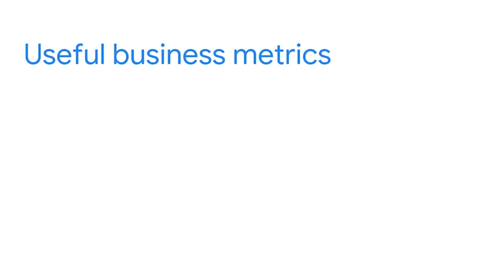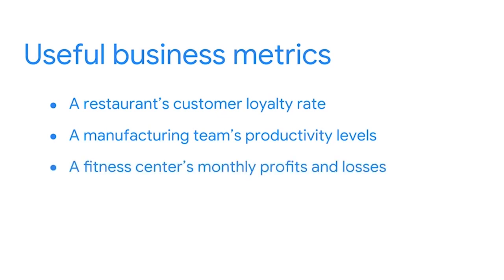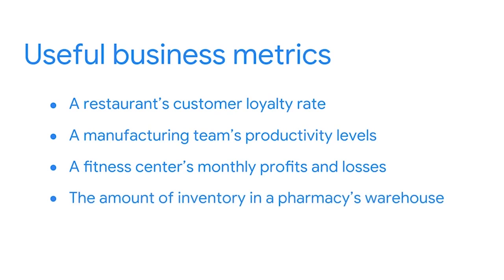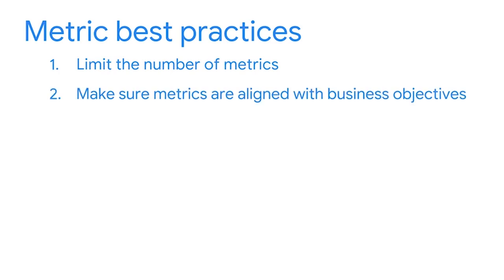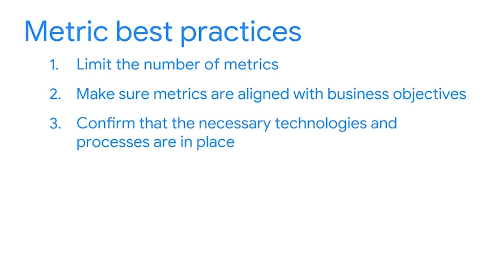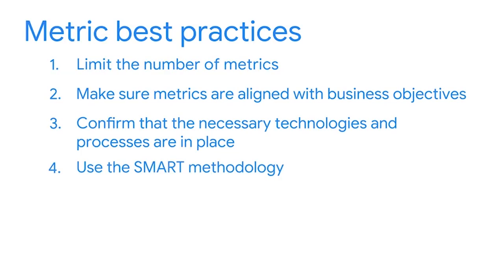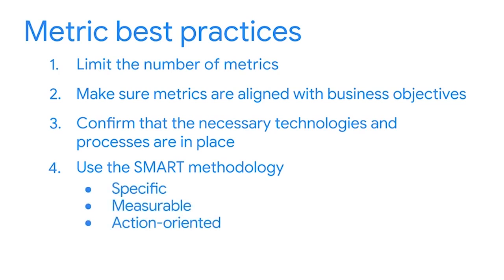Making Your Business Numbers Matter | Google Business Intelligence Certificate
It’s critical to ensure each metric you monitor is productive, informative, and effective. Learn these best practices for metrics in business intelligence (BI) to lead to useful business insights.

► No experience necessary: Learn job-ready skills, with no college degree required.
► Learn at your own pace: Complete the 100% online courses on your own terms.
► Stand out to employers: Make your resume competitive with a credential from Google.
► A path to in-demand jobs: Connect with top employers who are currently hiring.